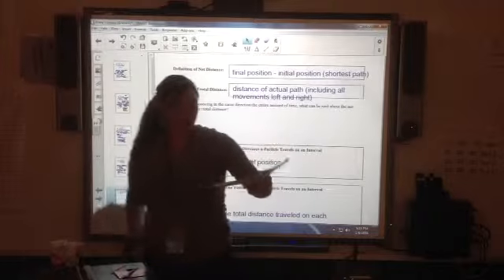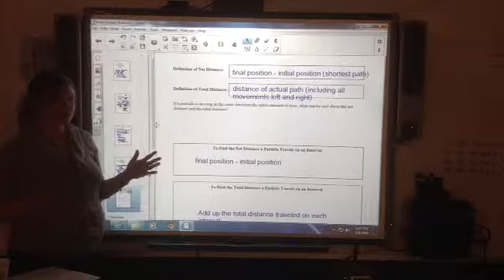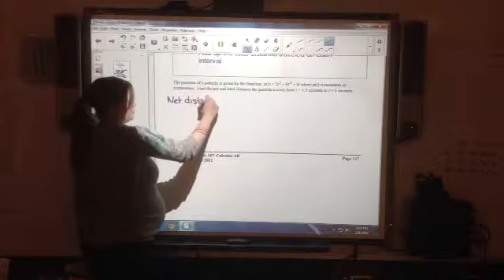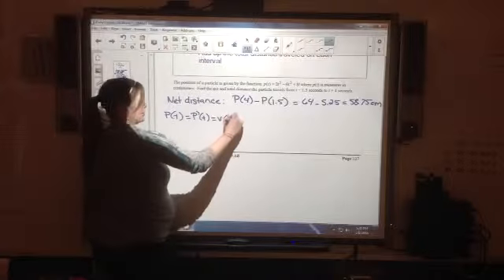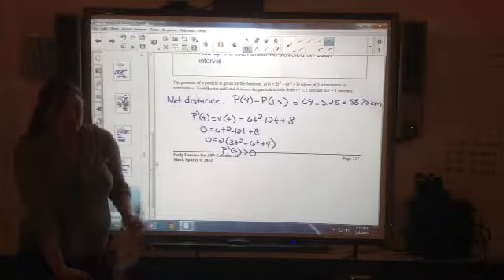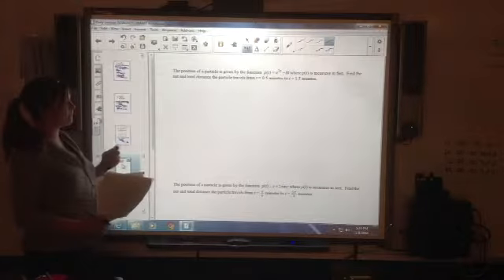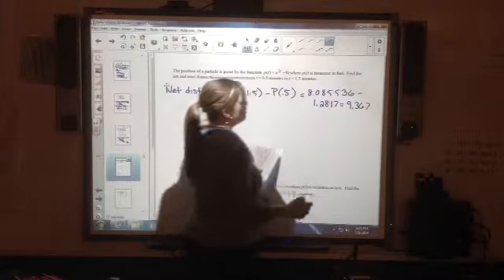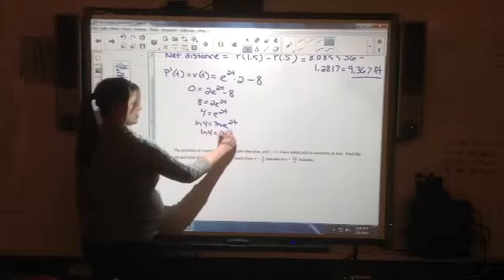Daily Lessons pg.137-138